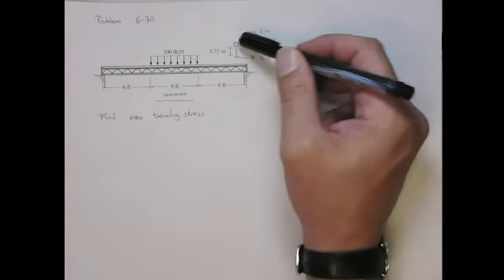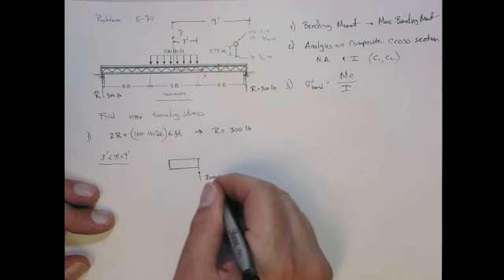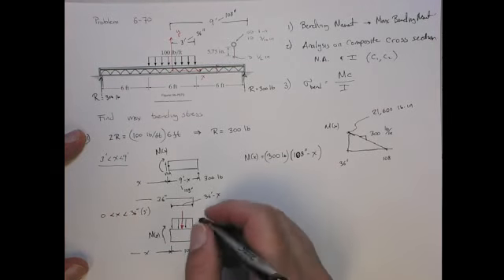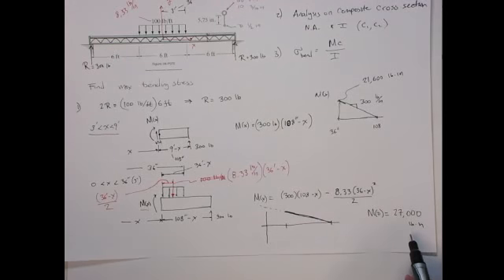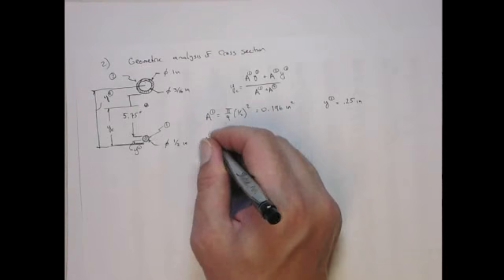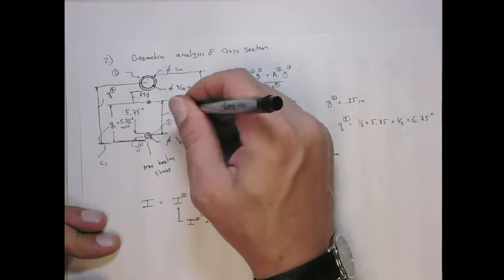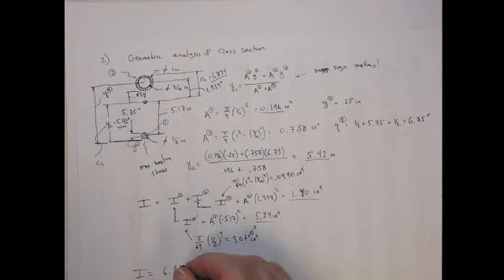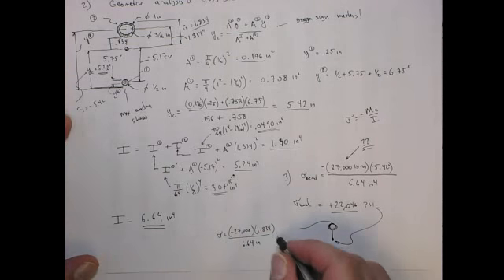Hibbeler 6-70- MECH 2322- Mechanics of Materials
Solution to problem 6-70 from "Mechanics of Materials" by Hibbeler.